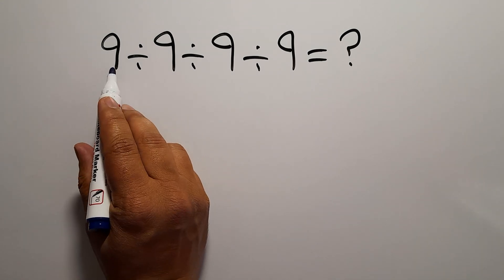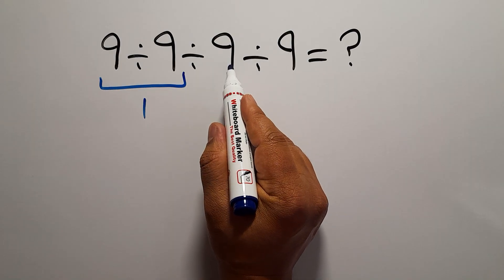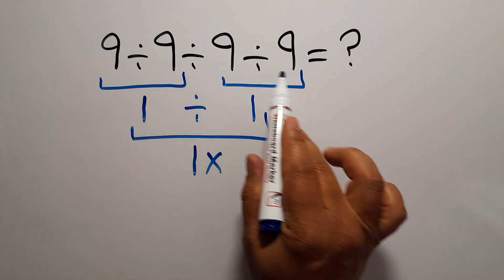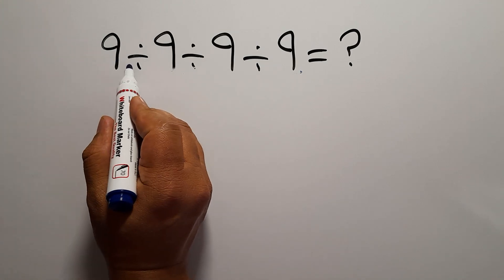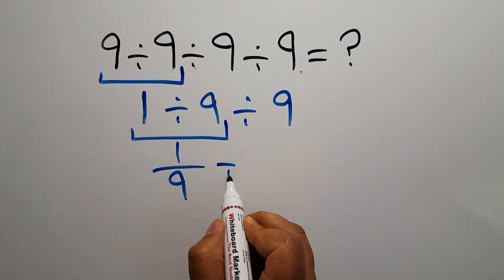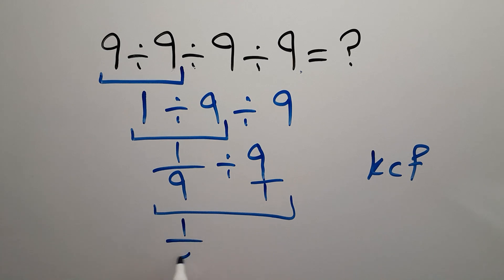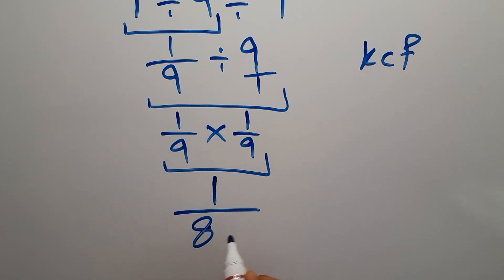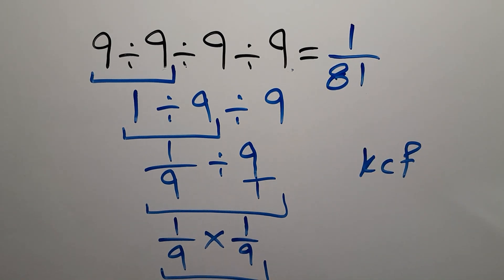Most People Get This Math Question Wrong!